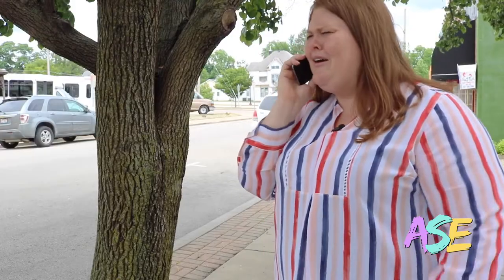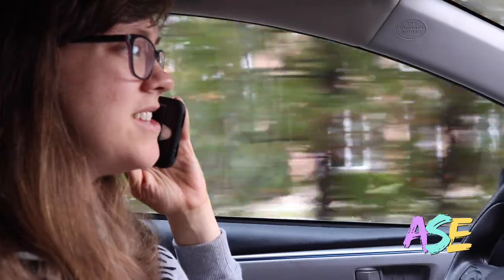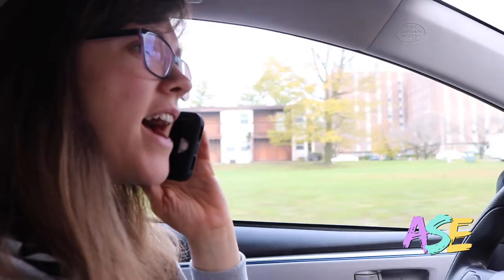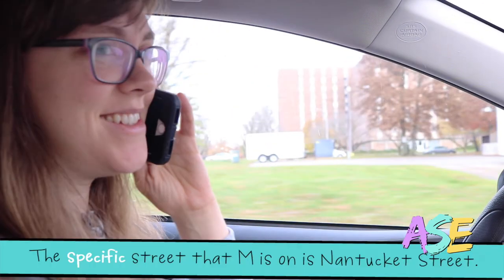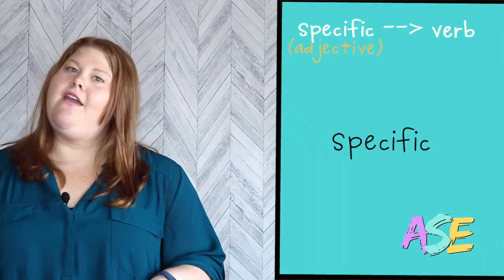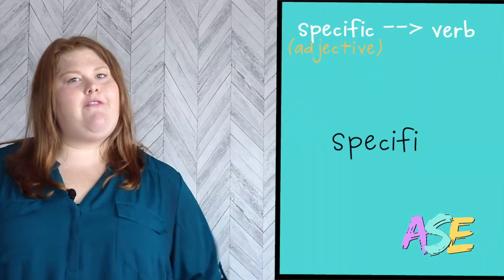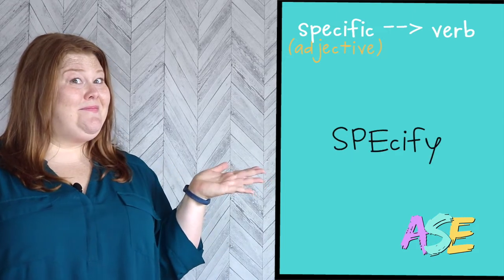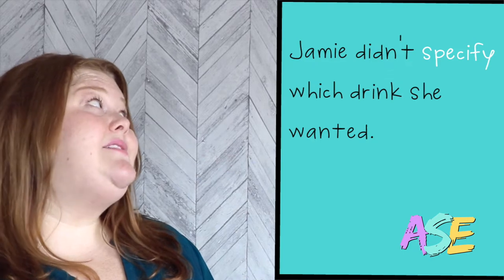The Most Common Words in American Universities: Episode 2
Improve your university level English vocabulary with the official Academic Word List. We have created easy definitions and help you with pronunciation. Practice the words; write your own sentences below in the comments! We'll help you make them as natural as possible.

✨Read the English subtitles -- click the CC button

✨ VOCABULARY IN THIS VIDEO:
0:20 process
1:11 specific
2:12 estimate
3:24 method
4:56 environment